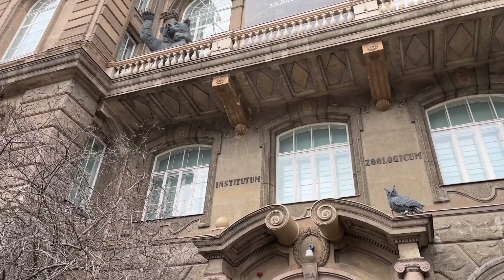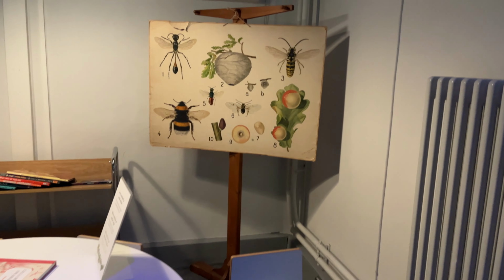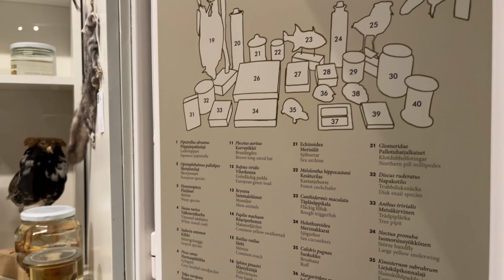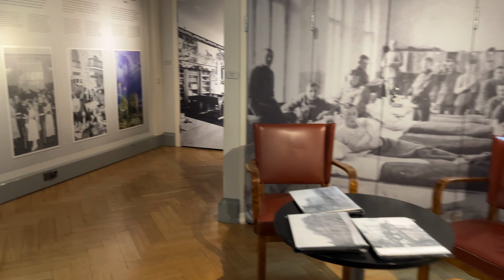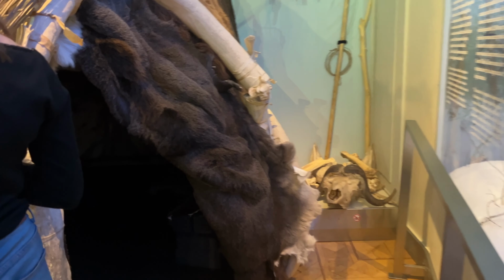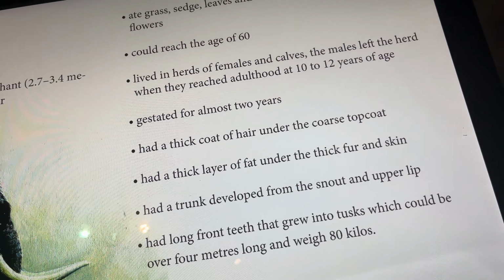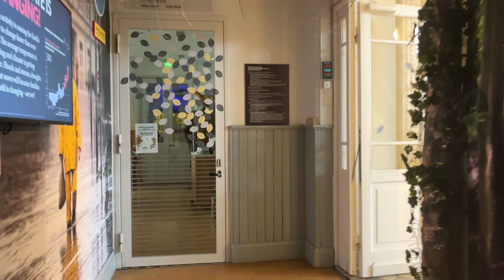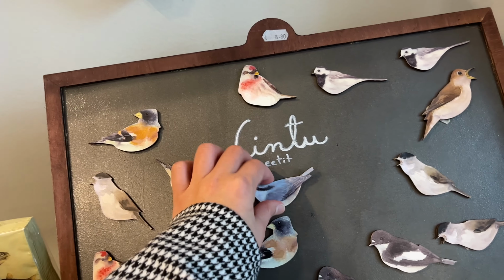A Complete Tour of the Finnish Museum of Natural History 4K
Finnish Museum of Natural History
Luonnontieteellinen museo
Helsinki, Finland

Obsessed with the Finnish Museum of Natural History (€19 vs Kiasma’s €22)! This interactive wonderland takes you on a wild journey through Finland’s nature, from majestic moose to delicate arctic flowers. Stroller & wheelchair friendly, it’s a fantastic family outing with exhibits that wow visitors of all ages. Mikko and I hit both museums in one day, but trust me - this one stole the show! (Don’t miss it!)